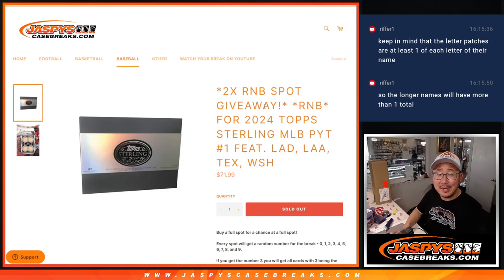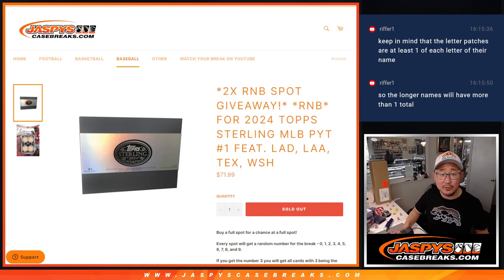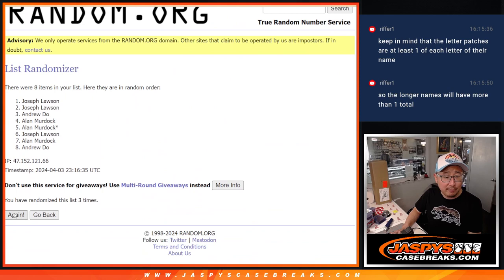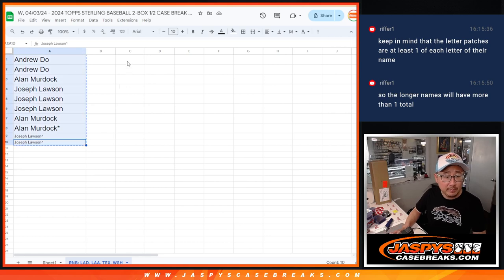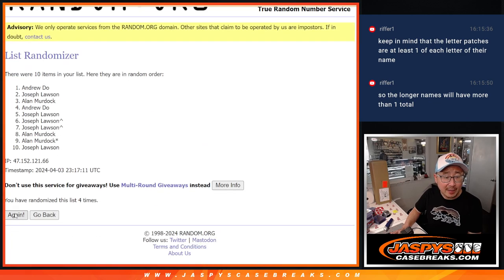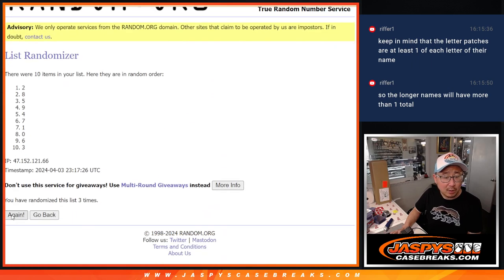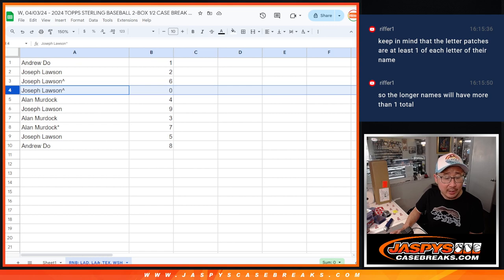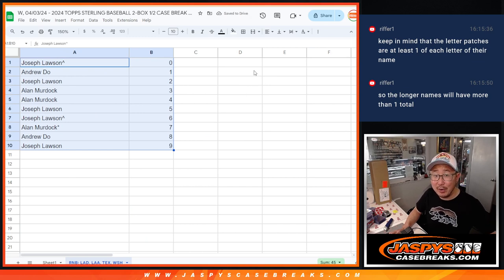RNB - W, 04/03/24 - 2024 TOPPS STERLING BASEBALL 2-BOX 1/2 CASE BREAK #1 *PYT*